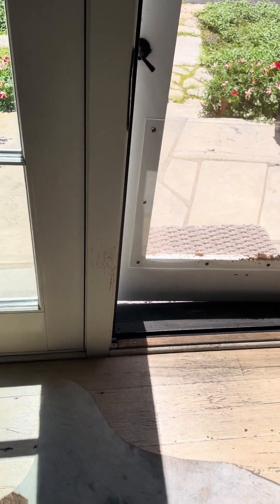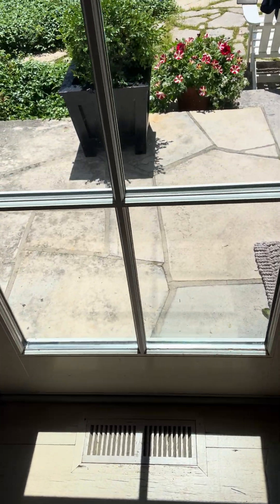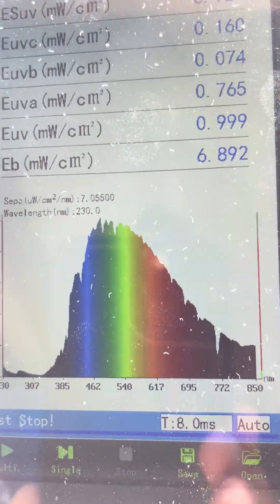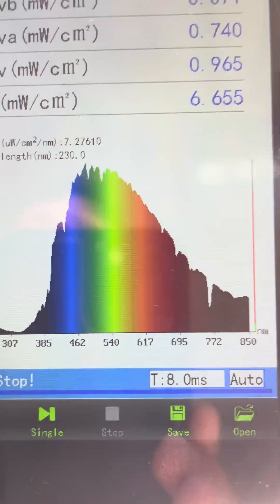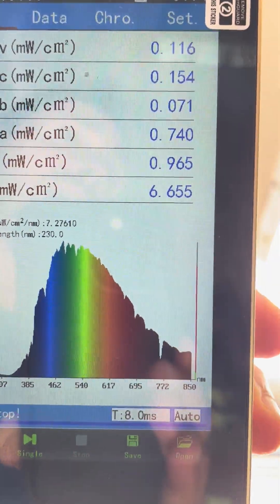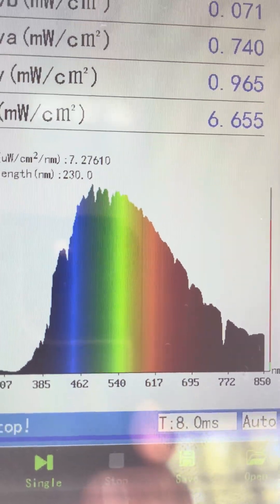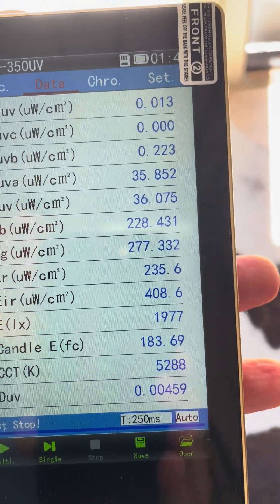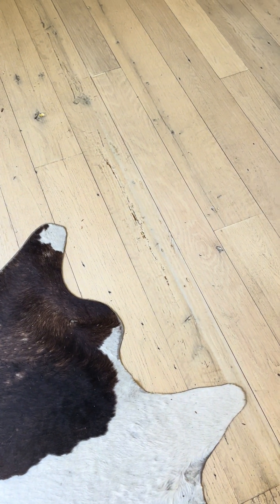How Indoor Living Accelerates Disease Generation and Cancer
Americans spend 90% of their day indoors. You arent doing yourself any health favors living indoors even if you are surrounded by windows. Watch this video to see the four main ways windows lead to disease acceleration.